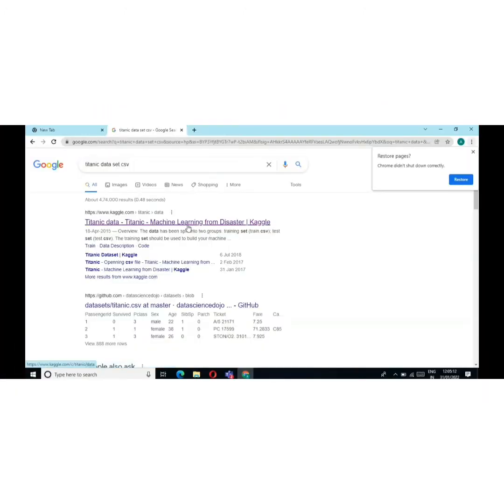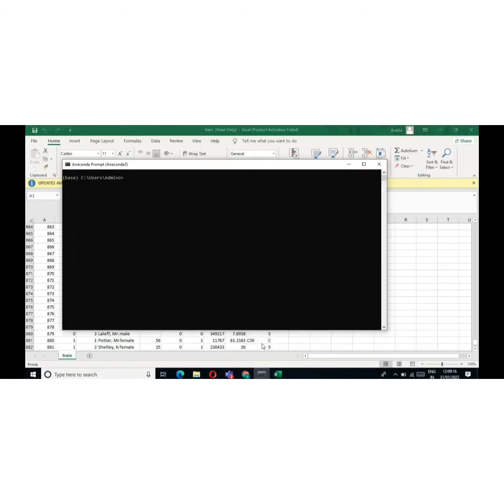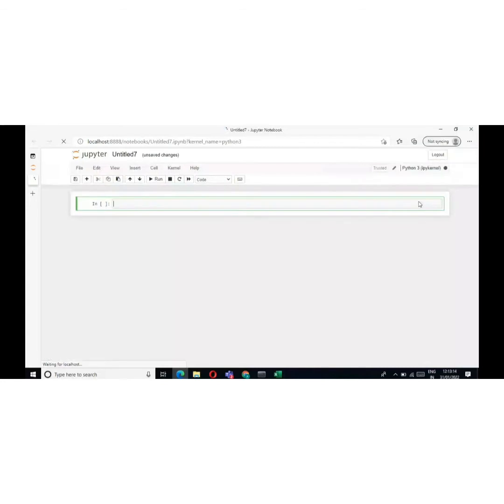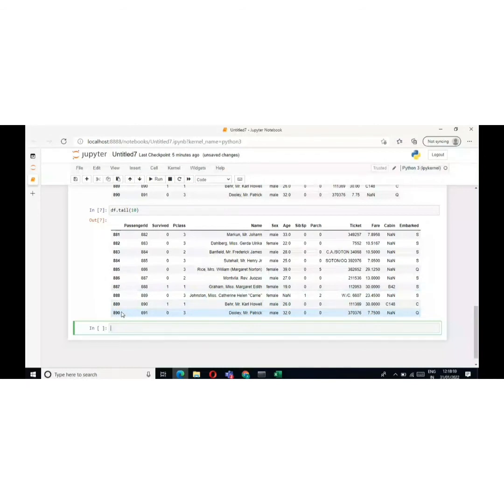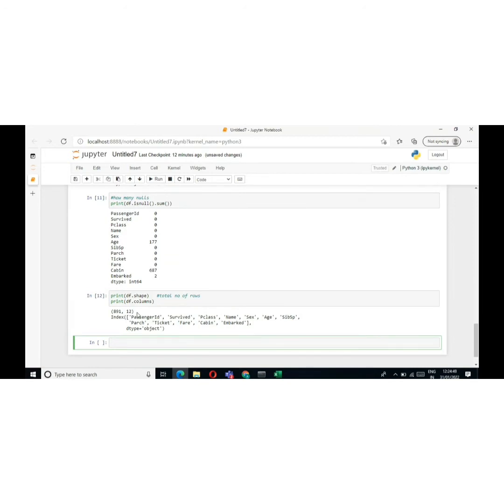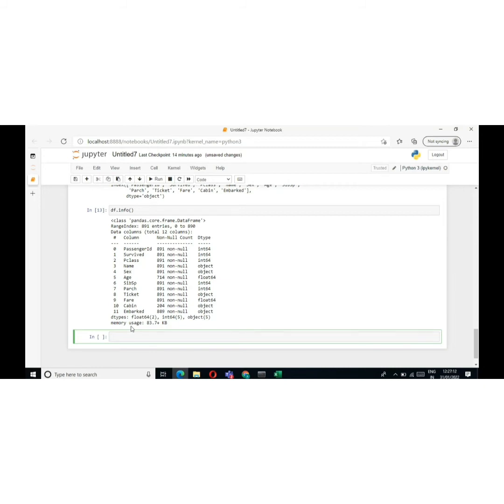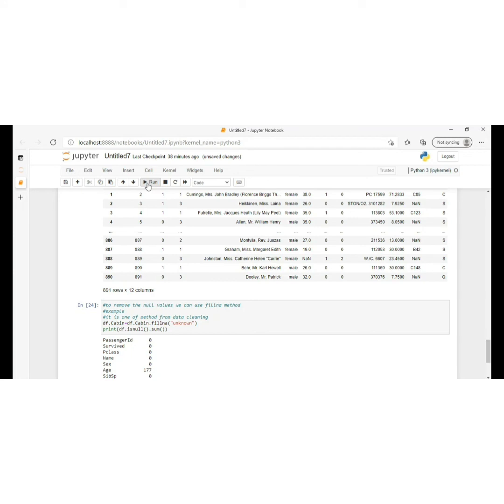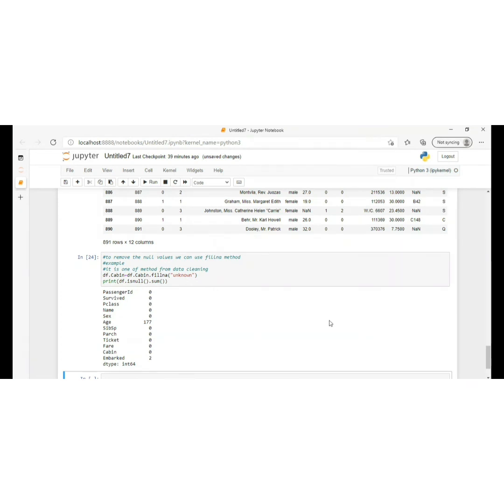Data preprocessing : Python code dataset from kaggle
Here in this video data set of train is downloaded from kaggle. com then using. csv file is red with help of pandas library after that operation on dataset is performed.